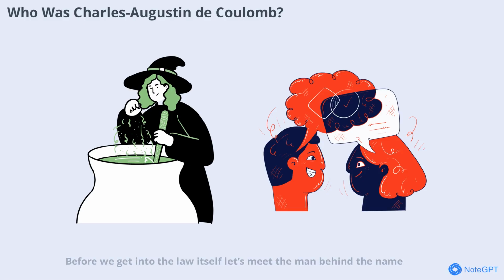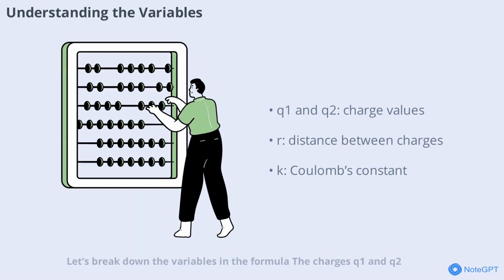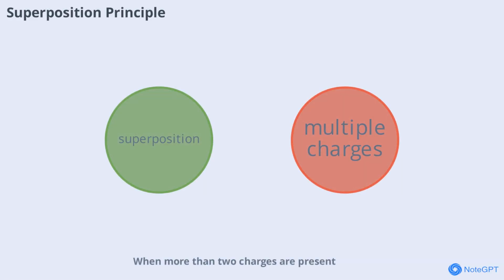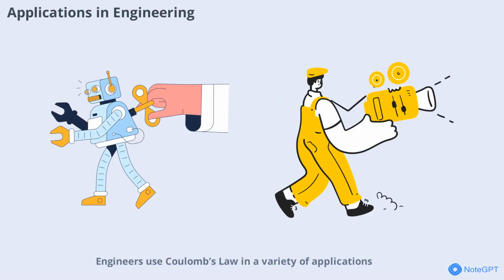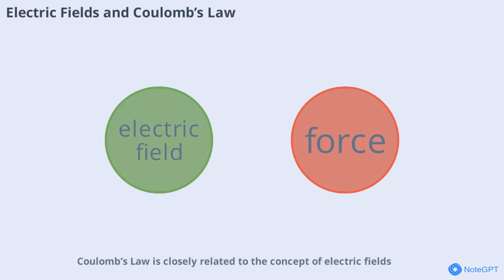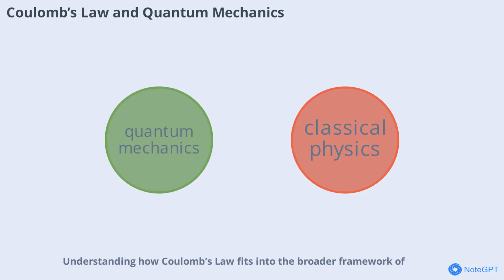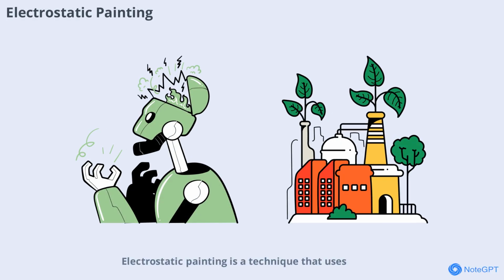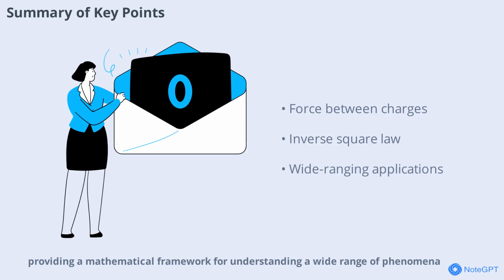Coulomb’s Law Explained in 10 Minutes ⚡ | Electric Force Between Charges | Class 12 Physics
In this video, we explore Coulomb’s Law, the foundation of electrostatics that describes how electric charges interact.
From the genius of Charles-Augustin de Coulomb to real-world applications like lightning, capacitors, and nanotechnology — this video makes the concept clear, visual, and easy to understand!

💡 What You’ll Learn:

Origin & History of Coulomb’s Law ⚙️

Mathematical Derivation & Formula (F = k·|q₁q₂| / r²)

Force Direction, Vector Nature & Superposition Principle

Role in Atoms, Molecules & Modern Technology

Real-Life Examples — Lightning, DNA, Capacitors, and More!

📚 Perfect For:
Class 12 Students | JEE | NEET | Physics Enthusiasts | Engineering Basics

⏱️ Timestamps:

00:00 – Introduction: The Power of Coulomb’s Law
00:26 – Meet Charles-Augustin de Coulomb 👨‍🔬
00:51 – The Discovery: Torsion Balance & Experiments
01:17 – Core Concept: Force Between Two Charges
01:44 – Formula Explained: F = k|q₁q₂| / r²
02:08 – Understanding the Variables
02:31 – Coulomb’s Constant (k = 8.99×10⁹ N·m²/C²)
02:56 – Attraction vs Repulsion of Charges
03:15 – Visualizing the Forces at Work
03:34 – Point Charges & Real-World Approximations
03:52 – Force as a Vector Quantity
04:11 – The Superposition Principle Explained
04:30 – Units of Charge and Force
04:49 – Numerical Example (Step-by-Step Calculation)
05:07 – Role in Atomic Structure (Electrons & Protons)
05:26 – Importance in Chemistry (Bond Formation & Ions)
05:44 – Engineering Applications: Circuits & Devices
06:03 – Limitations of Coulomb’s Law
06:20 – Medium Effects: Permittivity & Dielectric Constant
06:38 – Relative Permittivity Explained
06:56 – Coulomb’s Law in Daily Life ⚡
07:13 – Static Electricity Example: Balloon & Hair
07:30 – Lightning: Nature’s Coulomb’s Law in Action
07:47 – Link to Electric Fields & Field Lines
08:06 – Visualizing Electric Fields
08:22 – Comparison with Newton’s Law of Gravitation
08:40 – The Inverse Square Law
08:57 – Historical Significance in Science
09:15 – Modern Physics & Precision Experiments
09:32 – Coulomb’s Law in Quantum Mechanics
09:49 – Particle Accelerators & High-Energy Physics
10:06 – Applications in Medicine (Electrostatic Devices)
10:23 – Role in Nanotechnology
10:40 – Environmental Uses: Electrostatic Precipitators
10:58 – Capacitors & Energy Storage Explained
11:15 – Electrostatic Painting in Industry
11:33 – Printers & Copiers: Everyday Applications
11:48 – Role in Biology (Proteins & DNA)
12:03 – Molecular Structure & Folding
12:16 – Material Science Applications
12:31 – Role in Astronomy & Plasma Physics
12:46 – Connection to Magnetism & Electromagnetism
13:03 – Recap: Key Concepts of Coulomb’s Law
13:20 – Legacy: Why Coulomb’s Law Still Matters
13:37 – Future Relevance & Closing Thoughts 🌌